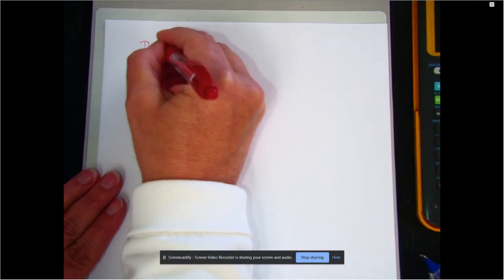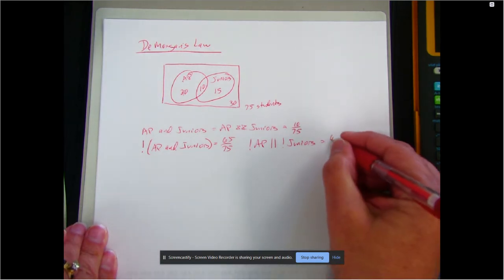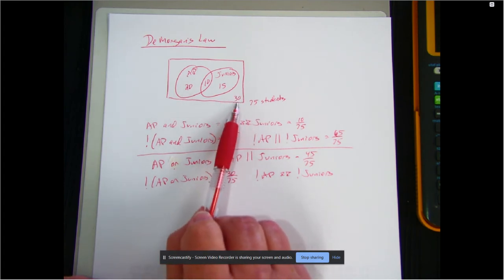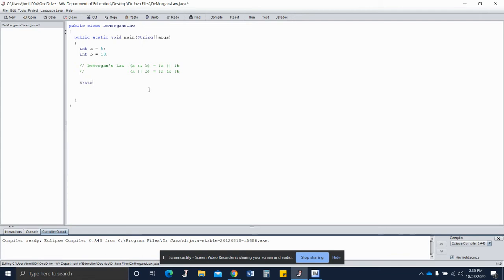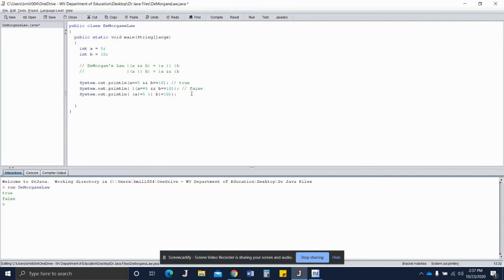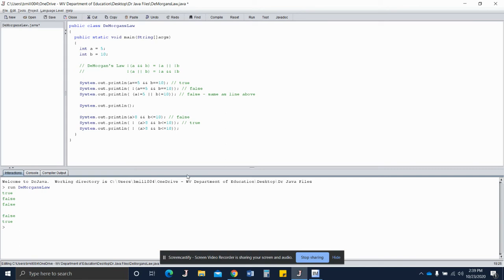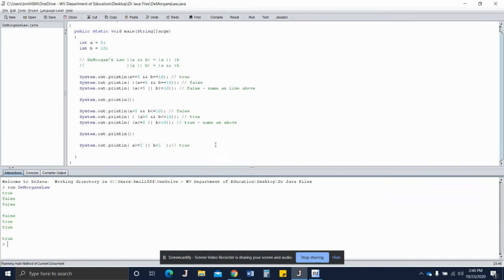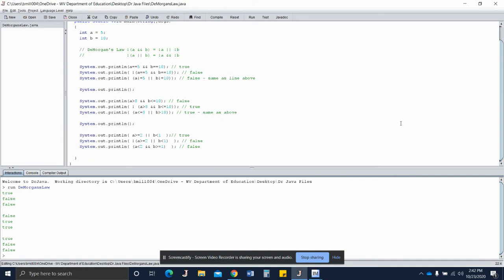AP CSA Unit 3 DeMorgans Law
DeMorgan's Law demonstrated using VENN diagrams then examples in Java.